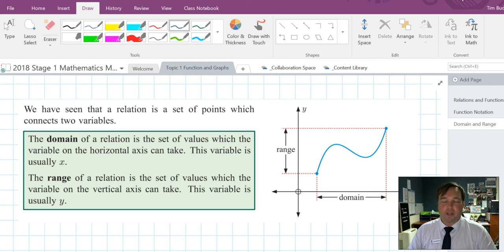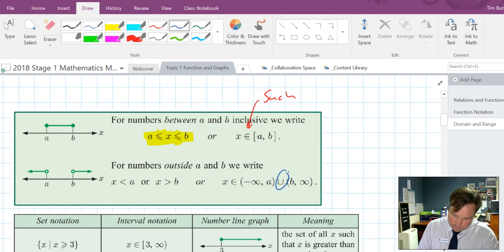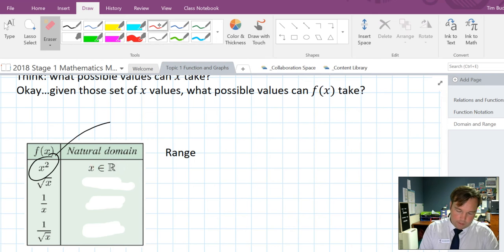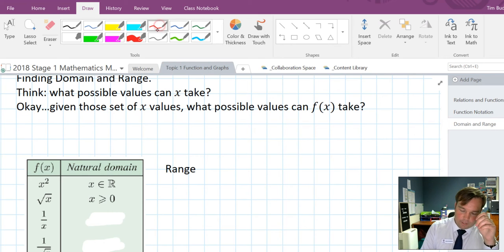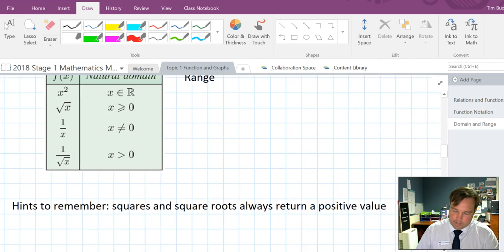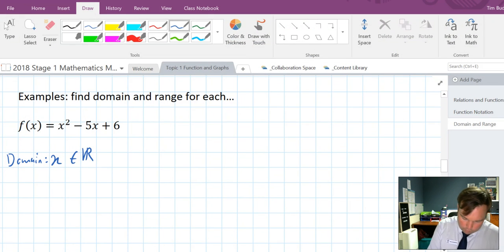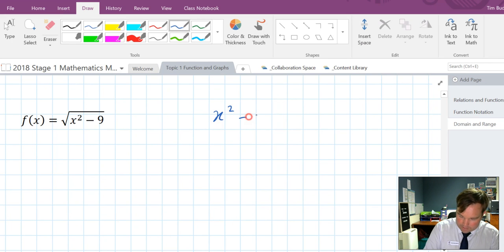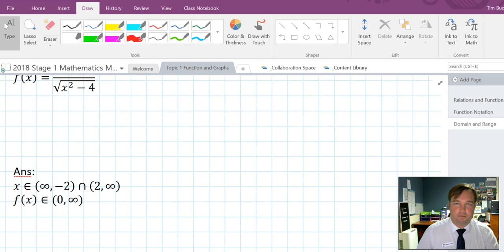Wk2 V2 Domain and Range